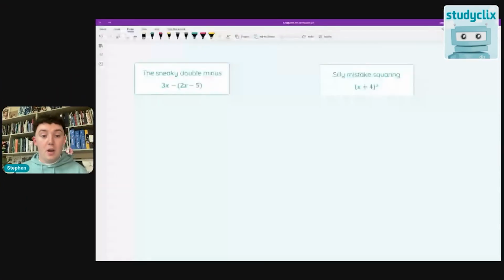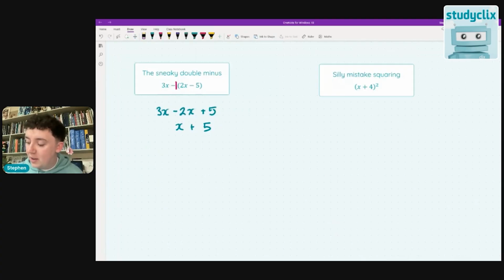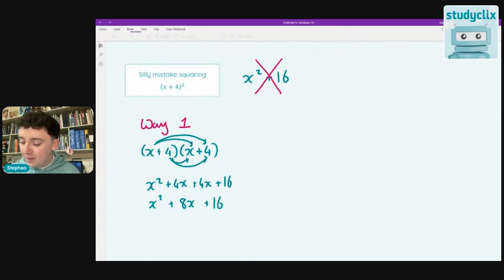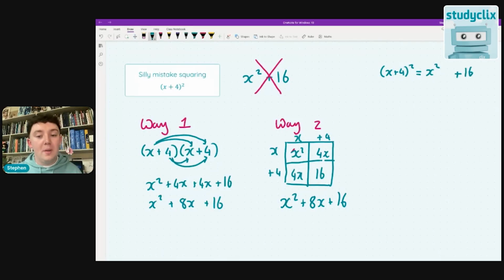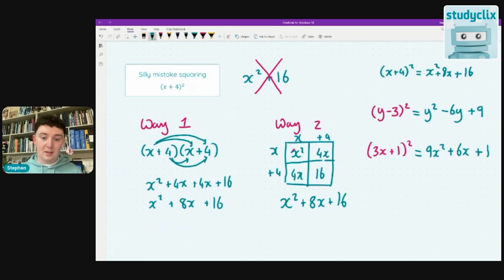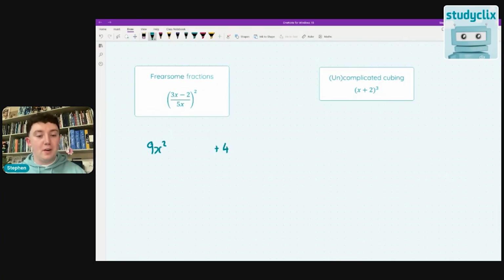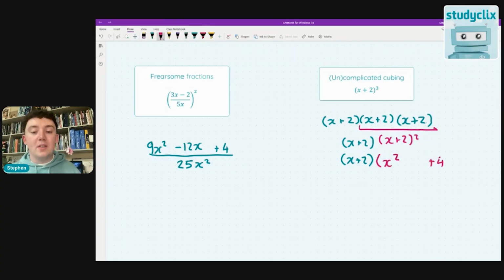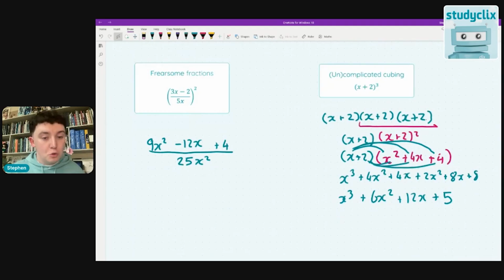Be aware of common mistakes | Studyclix Masterclass - Maths Section 3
A section from "10 Ways to Get Better at Leaving Cert Maths" with Stephen Begley.

This is Section 3 of our full Maths Webinar.